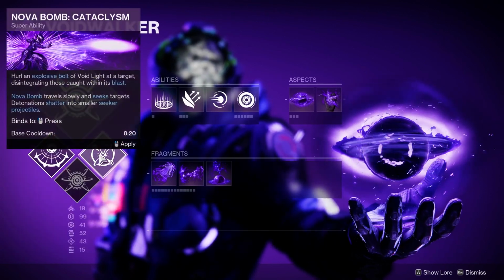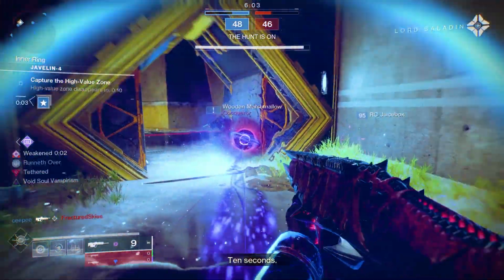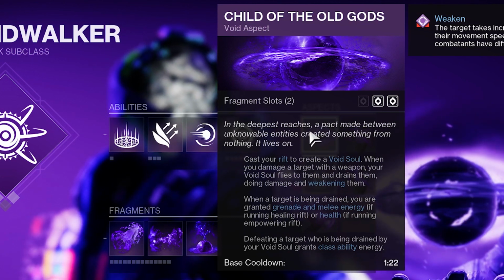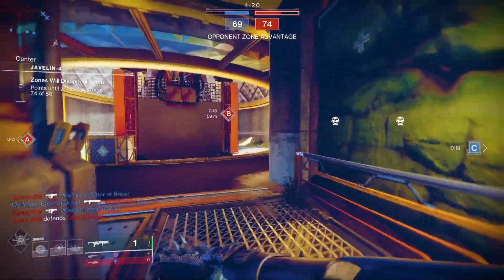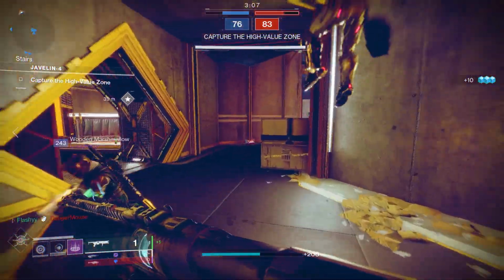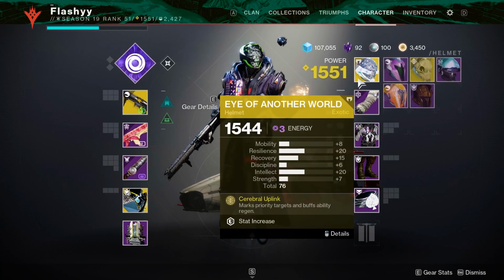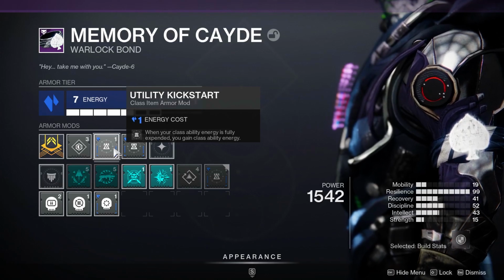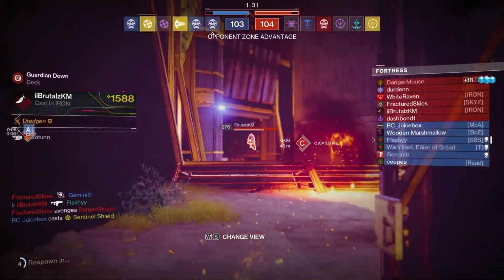YOU HAVE TO TRY THIS AOE IRON BANNER BUILD! - Destiny 2 Warlock Build Guide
In today's Destiny 2 video we'll be going over the Void Warlock build that I've been using in Iron Banner - which focuses on Area of Effect Damage/Control and Ability regeneration.
What changes would you guys make to this? Let know in the comments!

Keep up to date with the channel by following me over on Twitter

Be sure to follow my Podcast's Spotify page!

For a behind the scenes look into my life, check out my Instagram